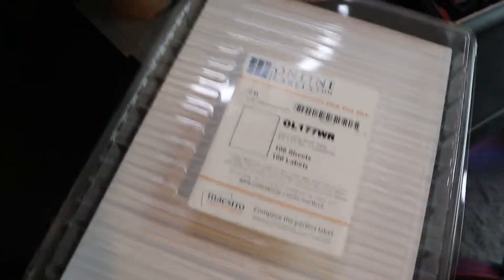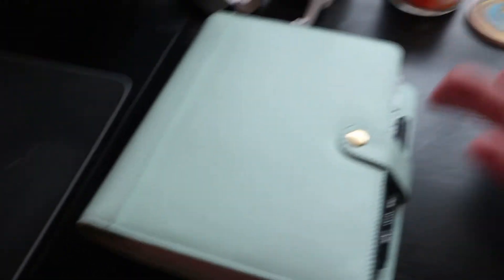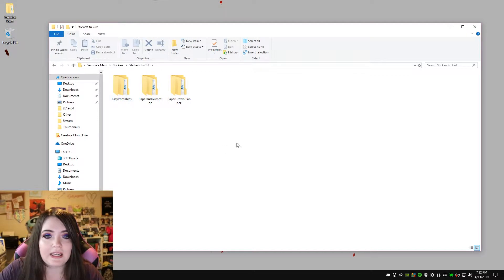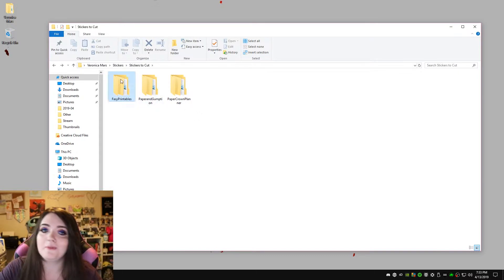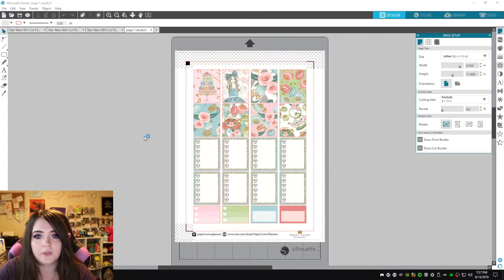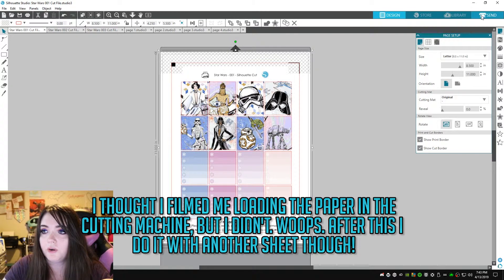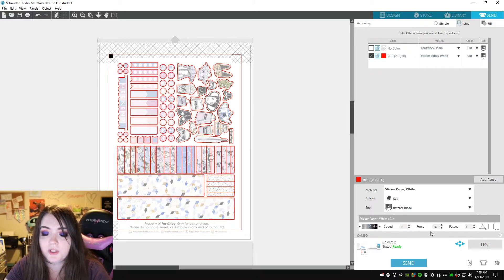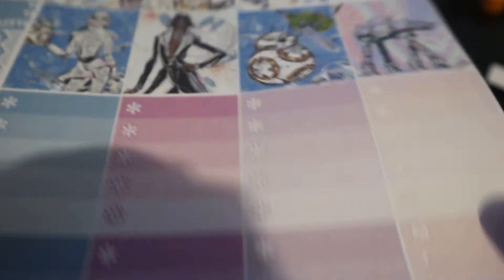How to Print and Cut Planner Stickers (Printables)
I've been using a lot more printable kits and stickers in my planner and wanted to make a video showing all of you how I do it!

Below is a list of printable shops that I love, there is hundreds out there this is just a few I've used (in no particular order). Opinion is my own, no shop paid me or anything to list them!